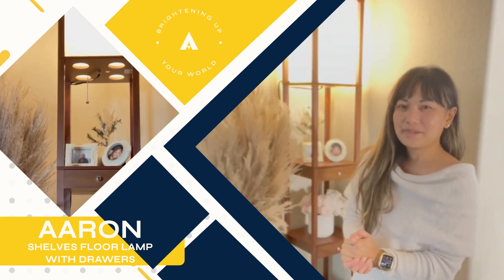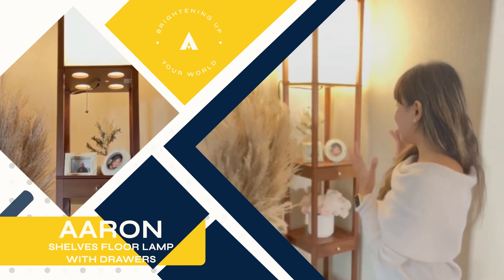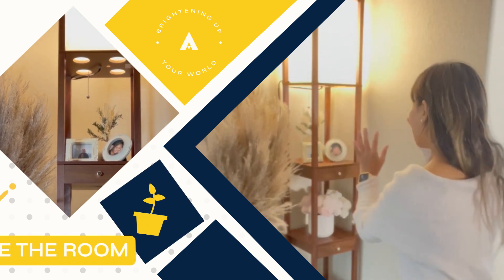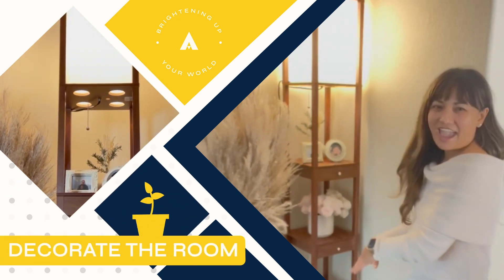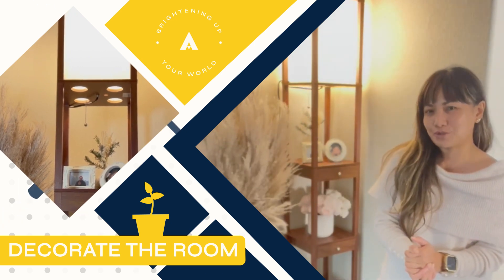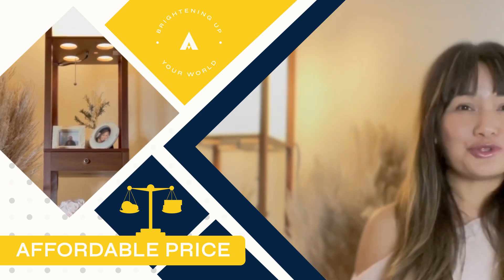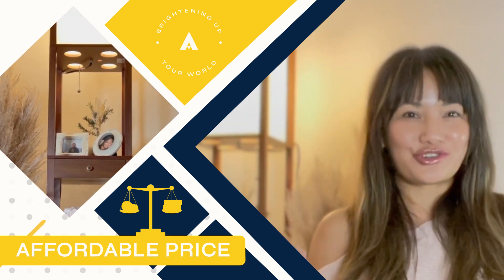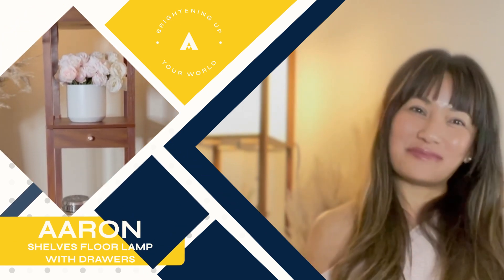Aaron - Great Addition Storage Floor Lamp with Shelves to your home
ATAMIN was founded in Irvine, CA, in the belief that lighting matters and that excellent lighting should be available to everyone.

We’ve set out to create the best light solutions we can. Every decision, from the choice to use high quality materials to our responsive service reflects our commitment to this dream. Lighting can turn a house into a home, and we hope you’ll welcome our products into yours.